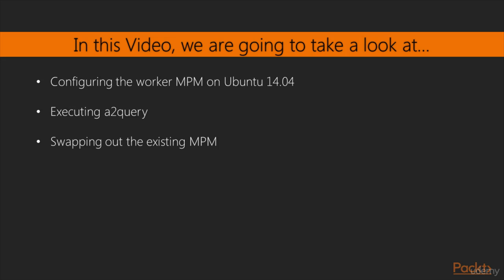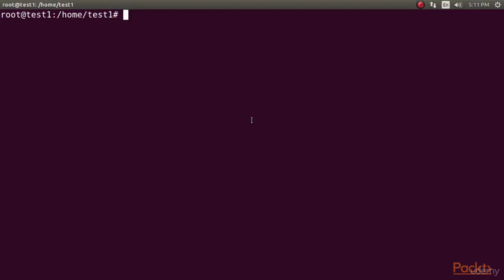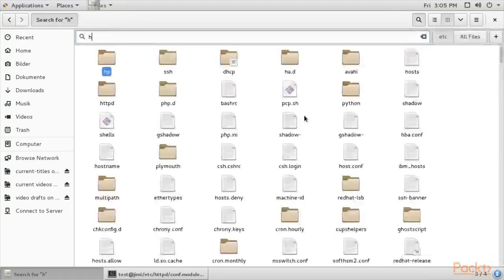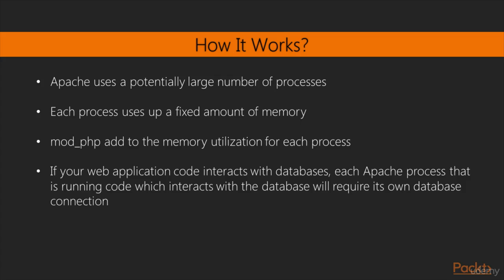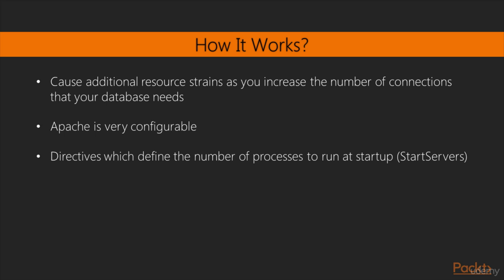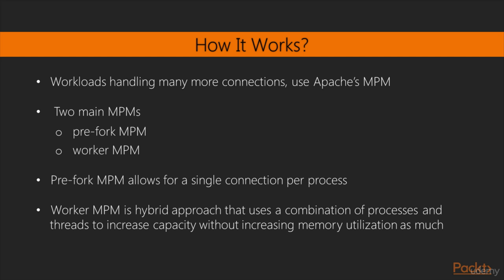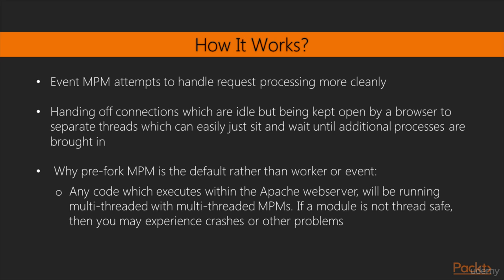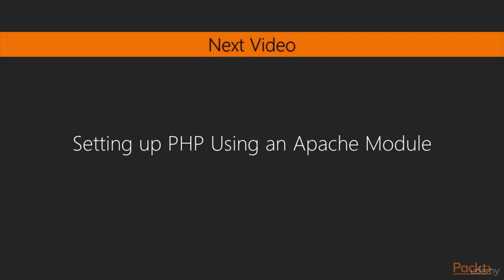Buoi8_3 Improving Scaling with the Worker MPM